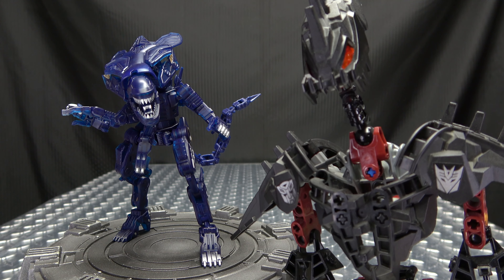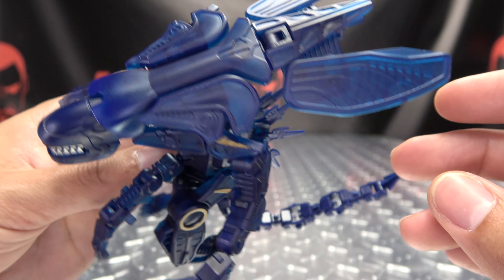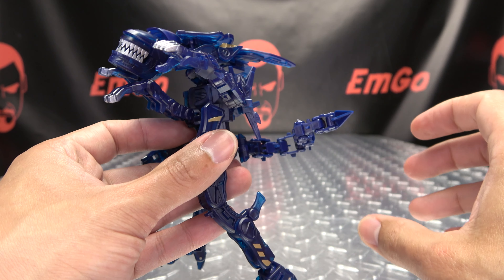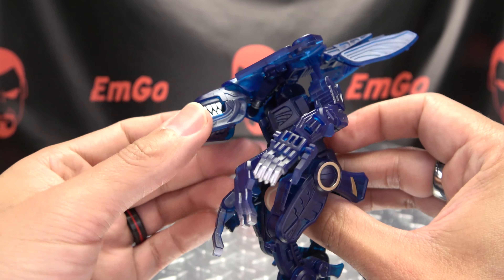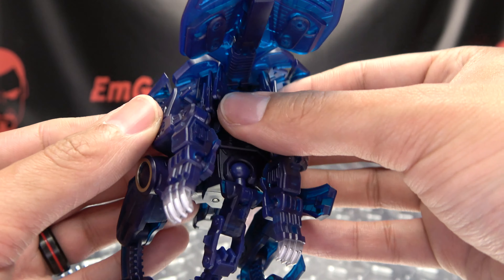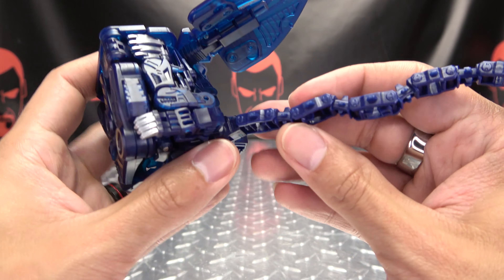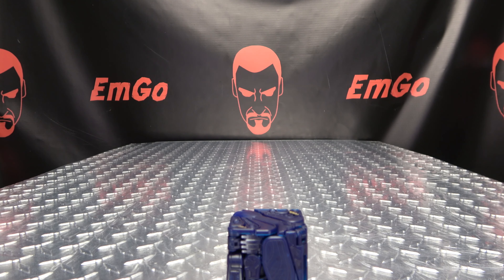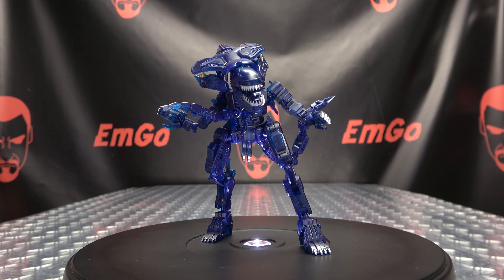52Toys Mega-Box XENOMORPH QUEEN: EmGo's Reviews N' Stuff